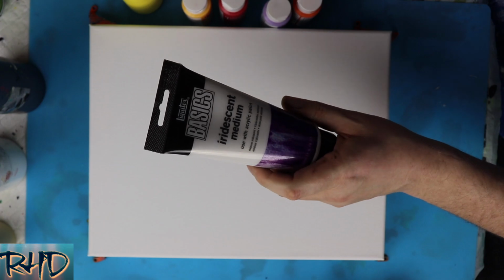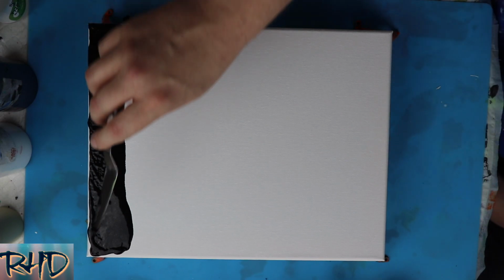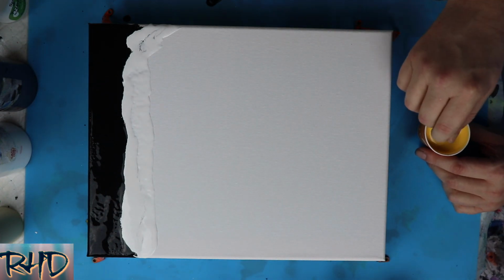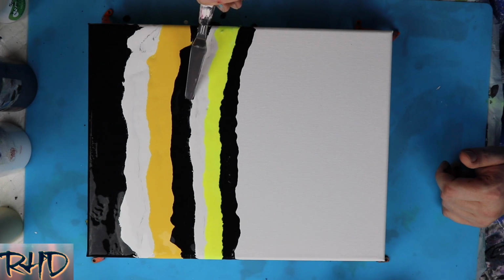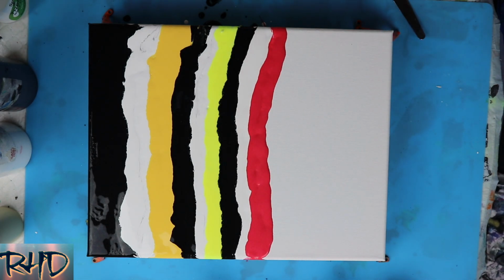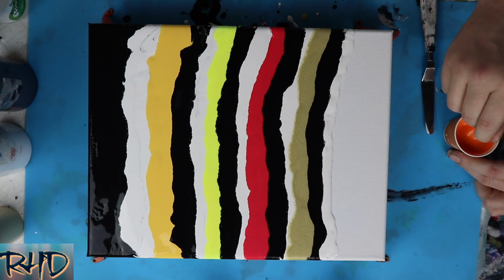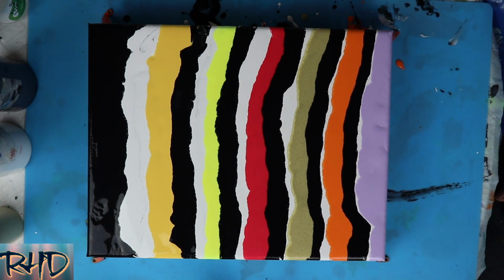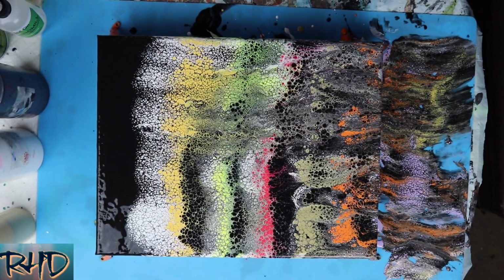RHD From Good to Bad (Paint Pouring)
Started out good and ended up not so good. Im okay with how it came out, but definitely not one of my favorites. : )